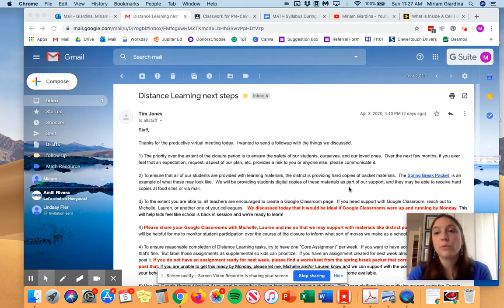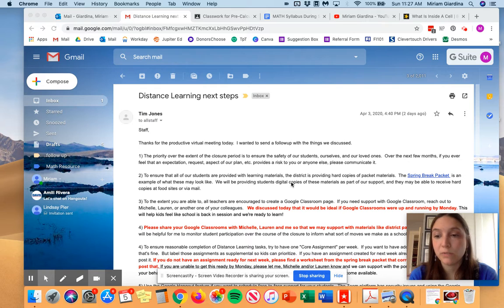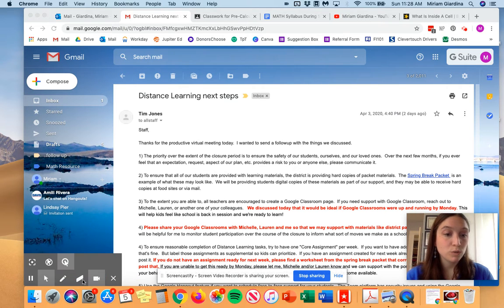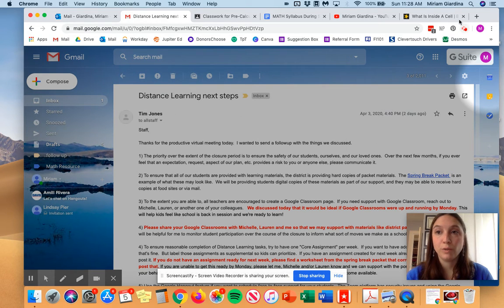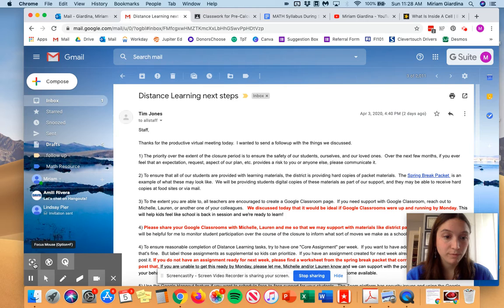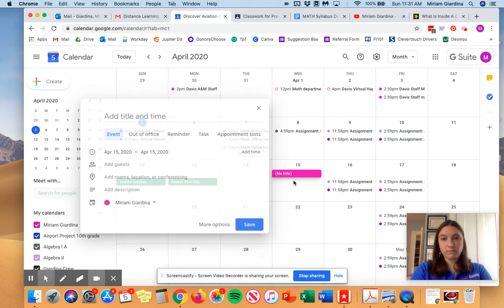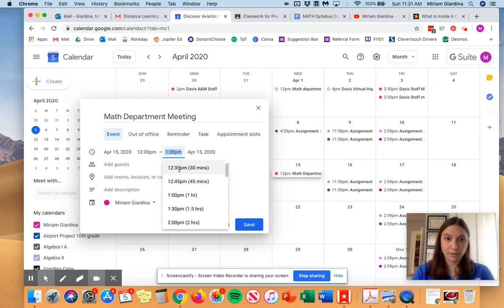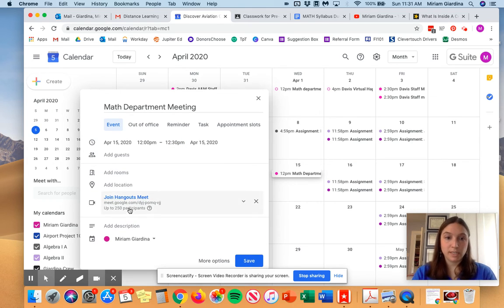Screencastify & Google Hangouts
For teachers. How to use screencastify and google hangouts with students.